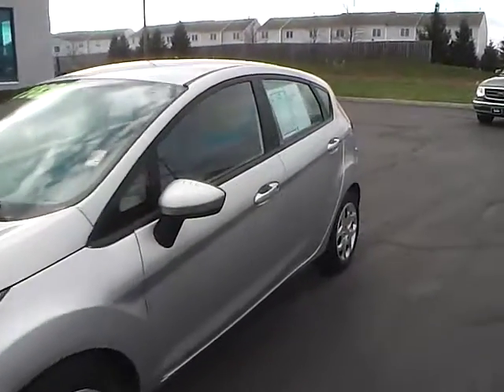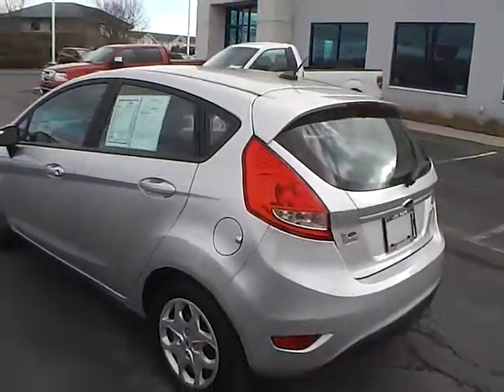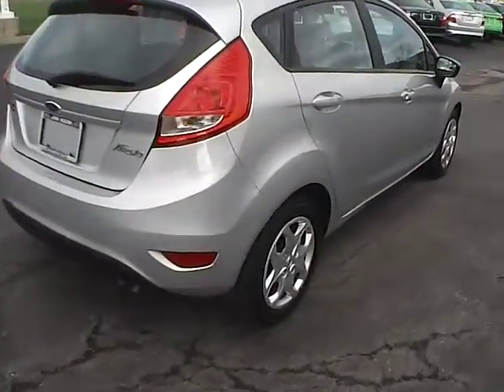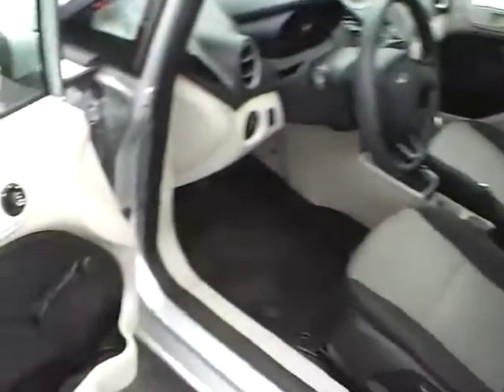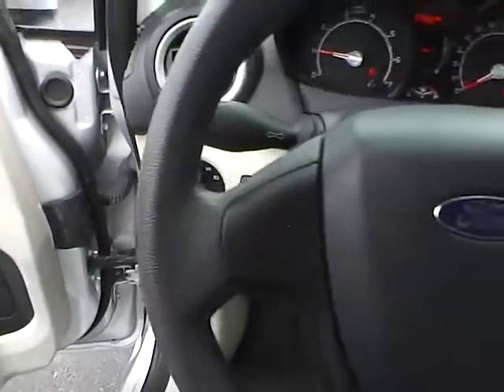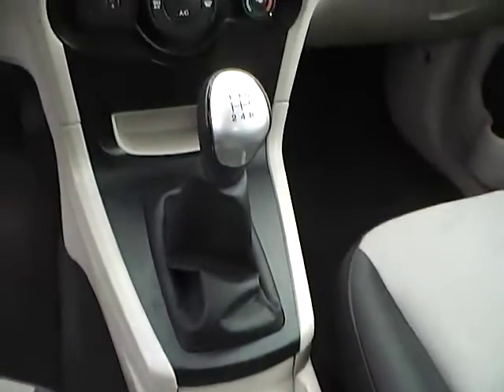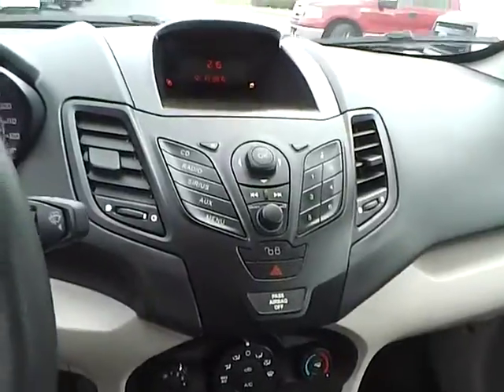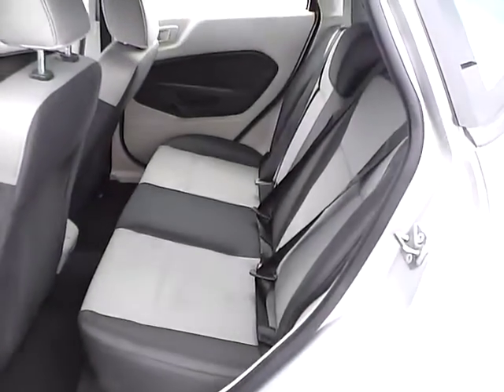P0993 2012 Ford Fiesta S HB For Sale Columbus Ohio